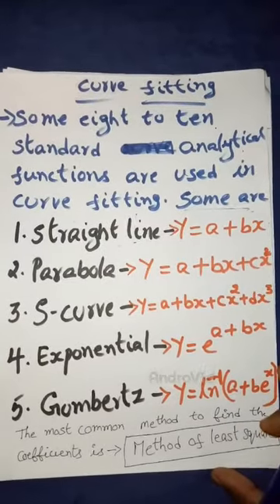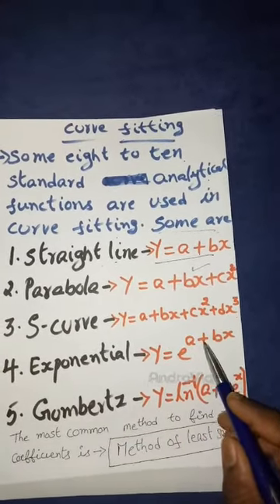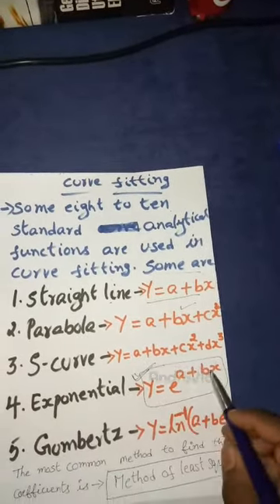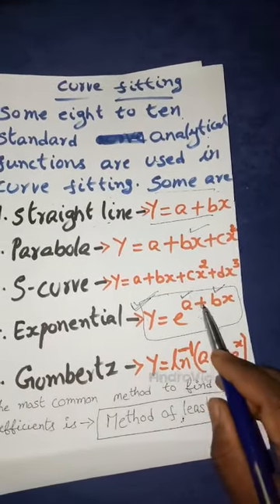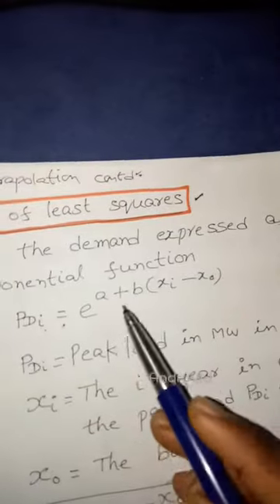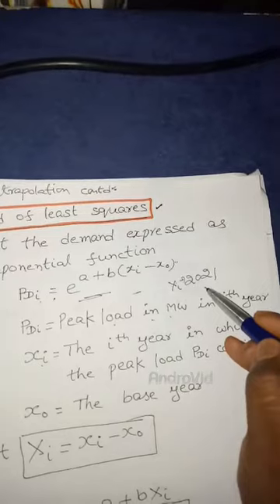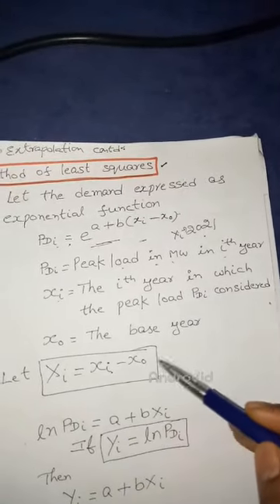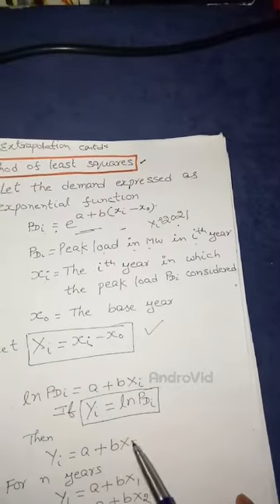Load forecasting 6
Extrapolation technique